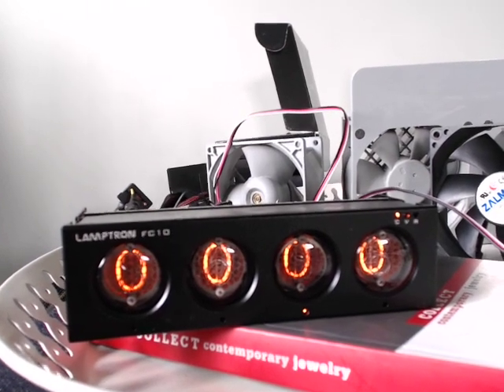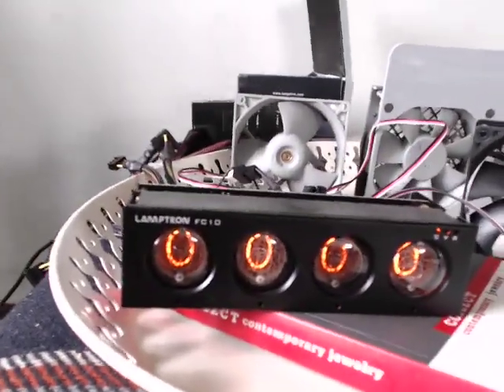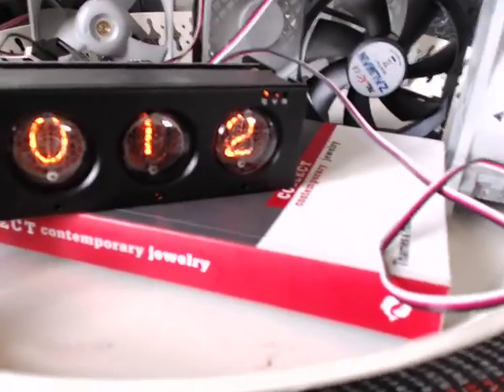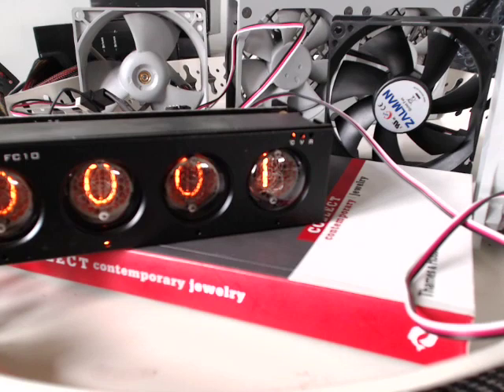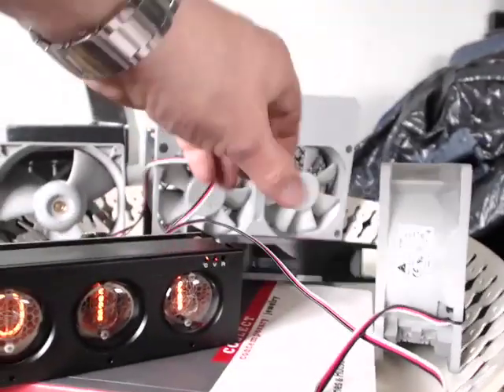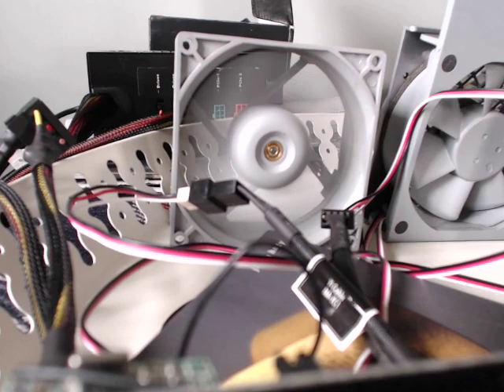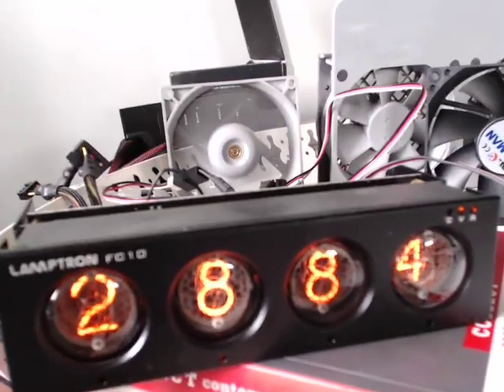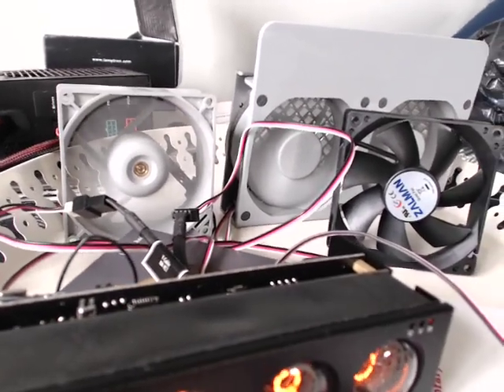Fan Comparison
G5 fans converted using Zalman 92mm fan motor